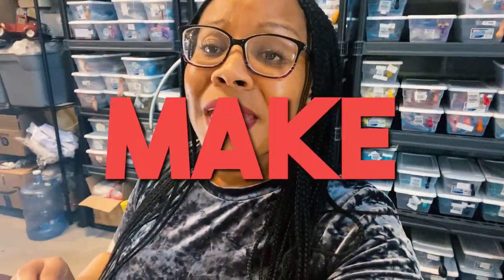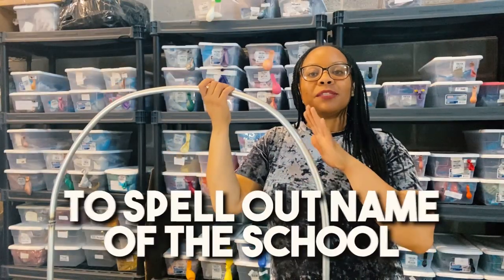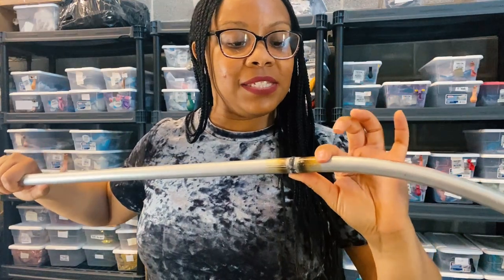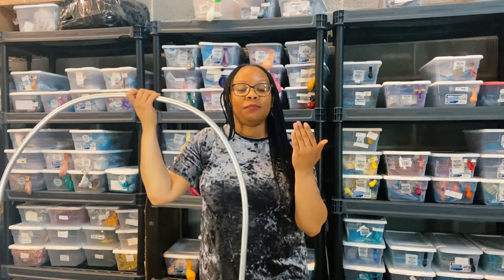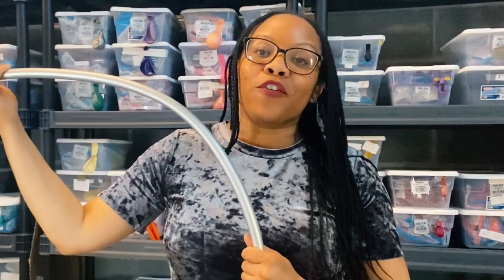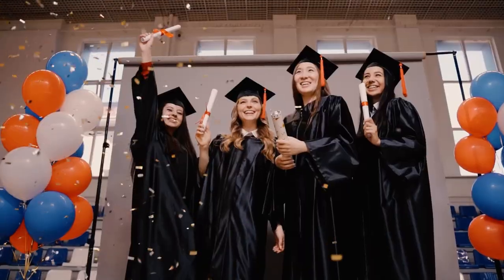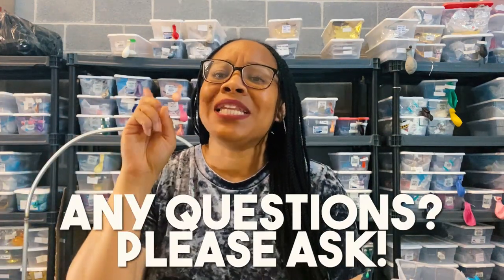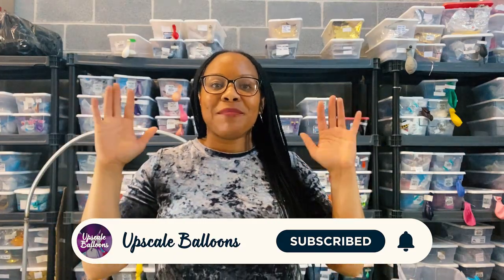Top Profitable Business Ideas || Balloon Business 2023 || Brittany Bradley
✤ Hey Balloon Lovers!

✤ Welcome to “Brittany Bradley"

You’re definitely in the CORRECT place if you’re looking for a Balloon Garland tutorial for your business or any family occasion and function. I bring you all the balloon garland boho style tutorial, DIY Decor Boho Baby Shower Balloon Garland, Boho Chic Balloon Tree,  Professional Balloon Garland Tutorial,  balloon decoration idea, Boho Theme Party Decorations, and MORE.  I believe you will find a lot of balloon garland tutorials here...

Feel free to provide feedback or questions in the comments. If you have any ideas or new decoration tips please share them with me. I will definitely upload new videos as per your suggestion.

📣  Things to Know Before Starting a Balloon Business - How to get started Balloon Business in 2023

Hello Everyone!!
Starting a balloon business and becoming a balloon decorator can be a tricky journey...especially if you’re starting a business from home! However, as a female entrepreneur, I wanted to share some motivation with you! Hope it will be helpful for you.

⏰ Video Duration: 08:29

0:00 Hi

⌚ SCHEDULE ⌚

💛 Could you benefit from a balloon coach mentor?

⭐ My Favorite Balloon Supply Must Haves:

Electric Balloon Pump
Hand Pump
Glue Dots
Removable Wall Hooks
Outdoor Hooks